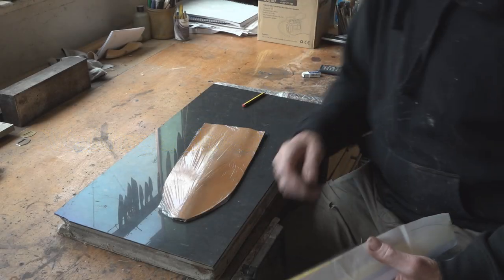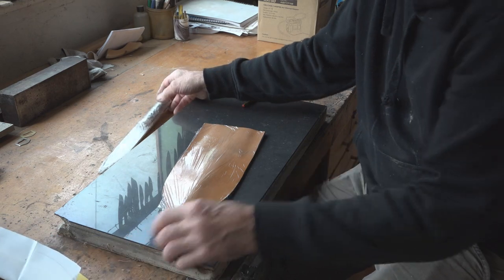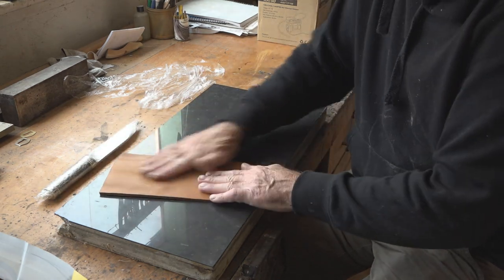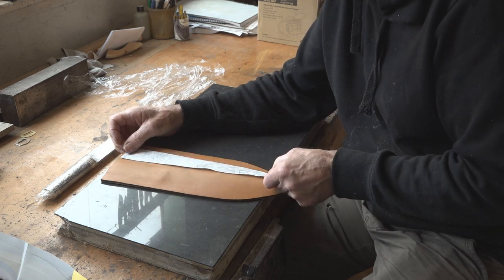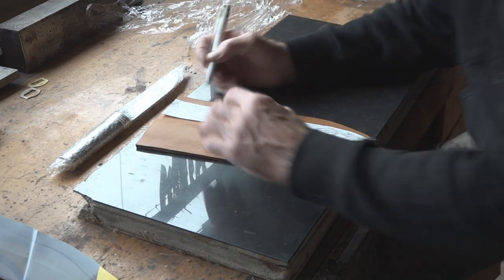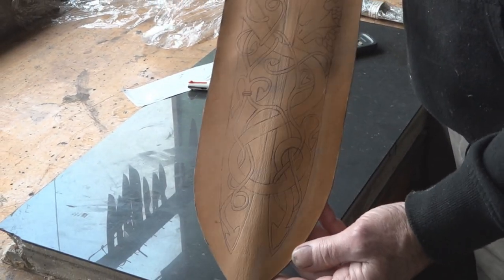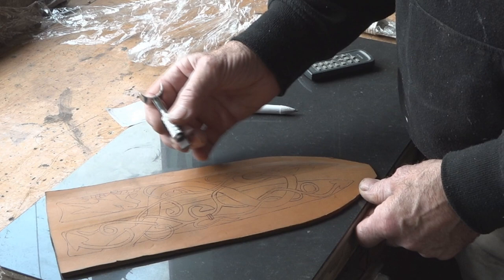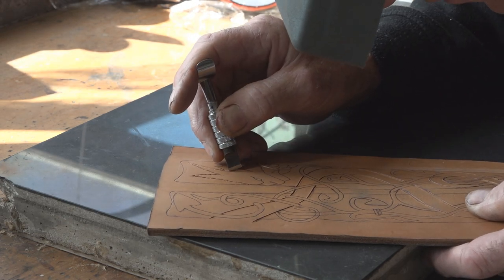Making a sheath for the Seax